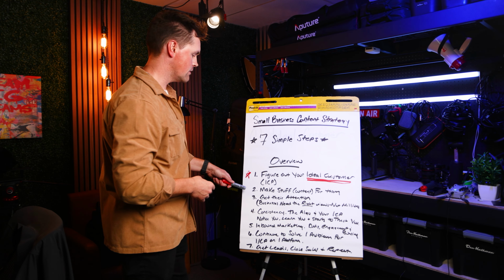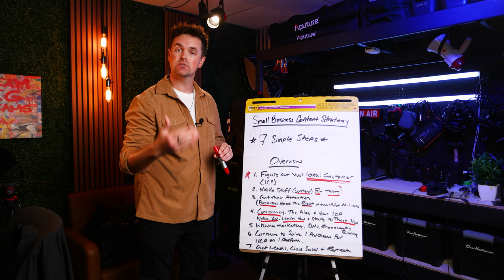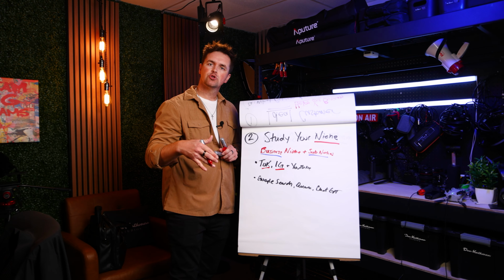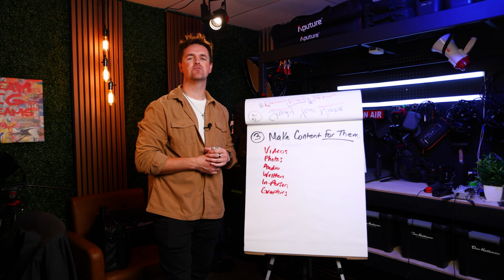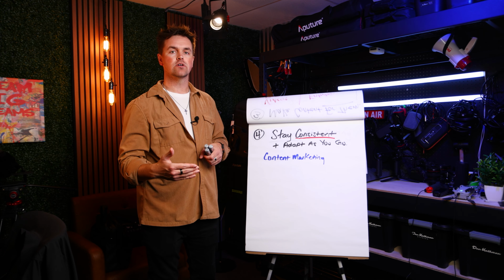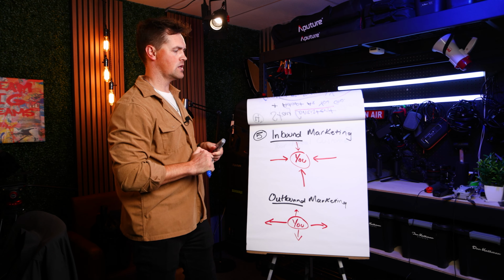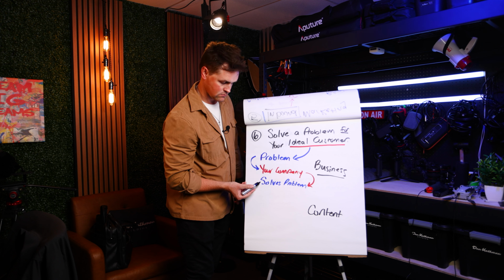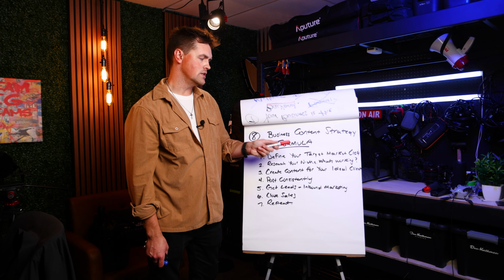7 Step Content Strategy for Small Businesses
Want to grow your small business with content? In this video, I share a simple 7-step strategy that works even if you’re just starting out:

1. Figure out your ICP (Ideal Customer Profile). The single most important step. Everything else builds on this.

2. Create content for them. Make videos, posts, or graphics that attract your ICP. (Bonus tip: sometimes you can also partner with people who already serve them.)

3. Get their attention. Reach them through content, social media, or simple outreach. Businesses don’t need millions of views, just the right ones.

4. Stay consistent. Show up regularly so people start to know, like, and trust you.

5. Build inbound marketing. Over time, people come to YOU: DMs, emails, comments, calls.

6. Solve their problems. Your content should entertain, educate, inspire, or inform the exact people you serve.

7. Get leads. Close sales. Repeat. That’s the full strategy: clear, simple, and repeatable.